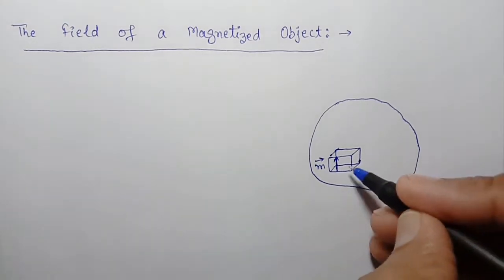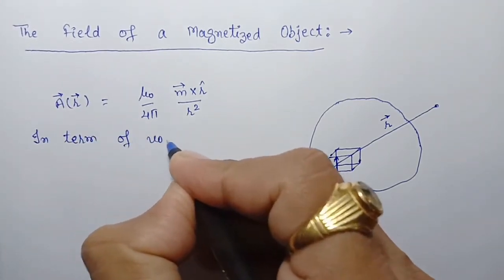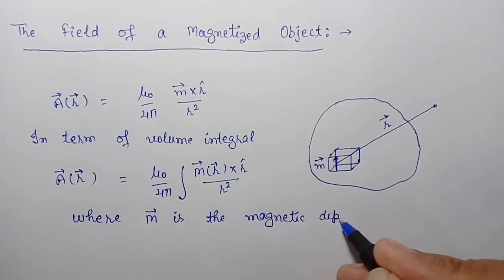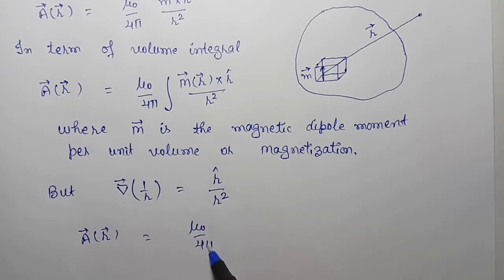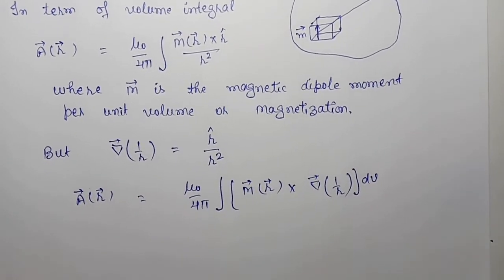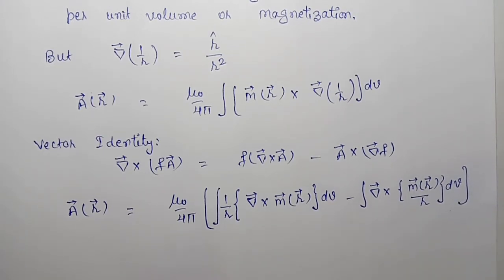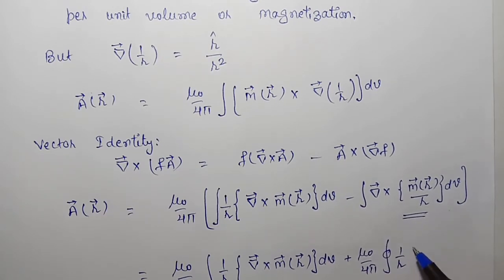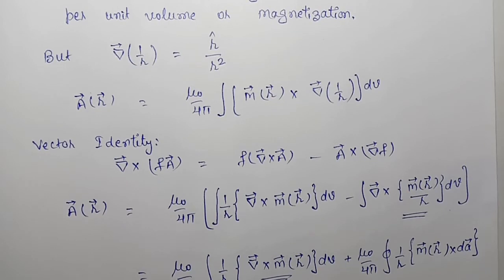Field of a Magnetized Object by Dr. Diwan